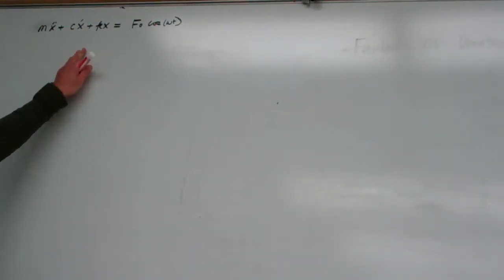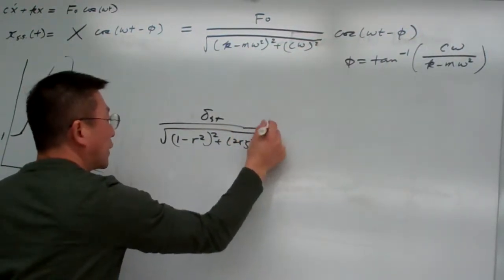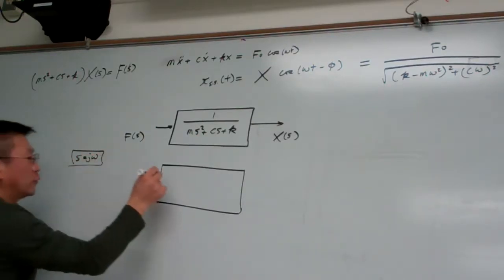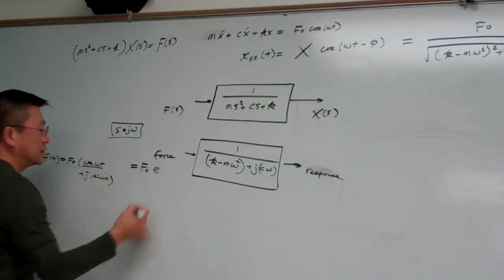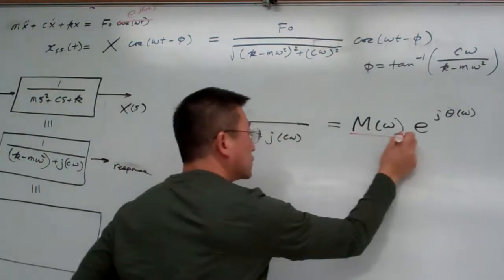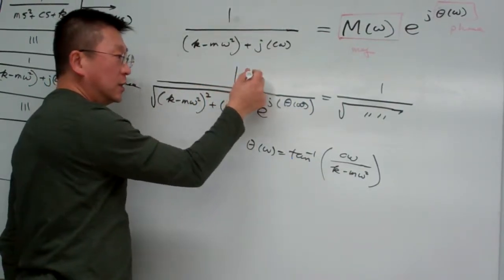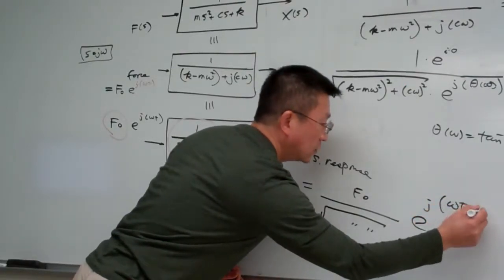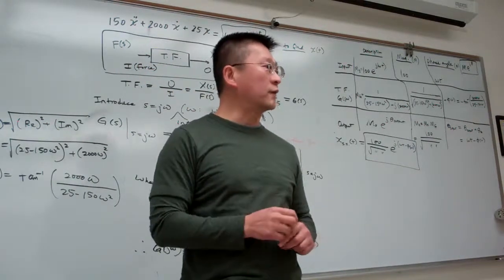Vibration lecture 21 4 Calculate the steady state response by the transfer function method II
Demonstrate that the transfer function method can be used to obtain the steady-state response the same as does from solving the differential equation of motion.